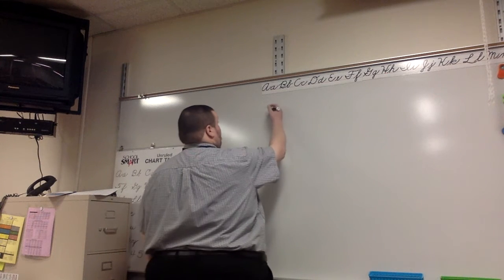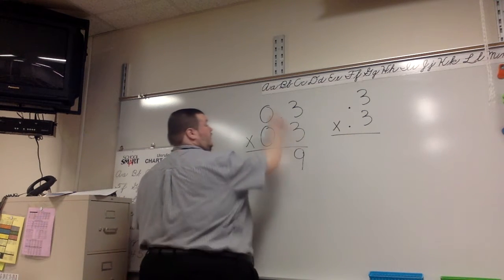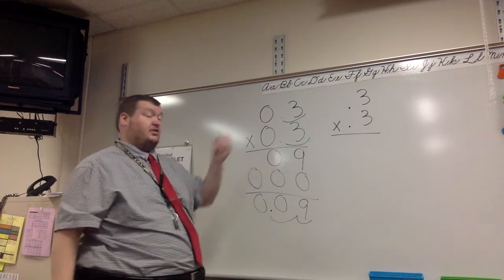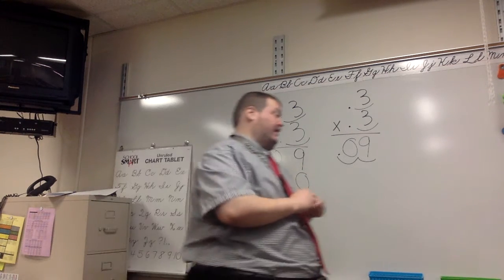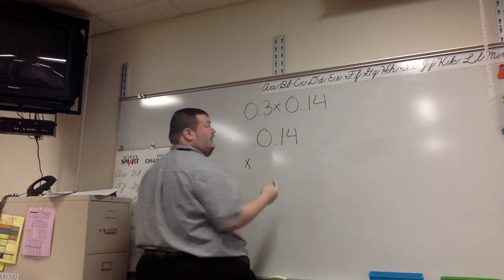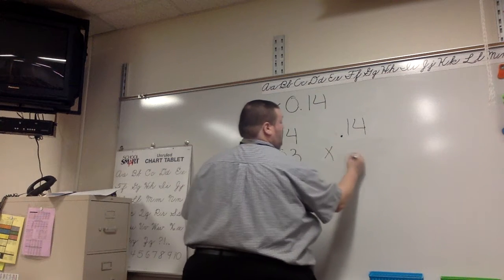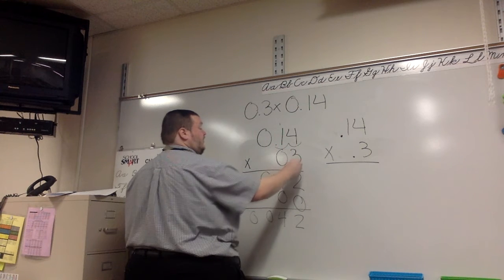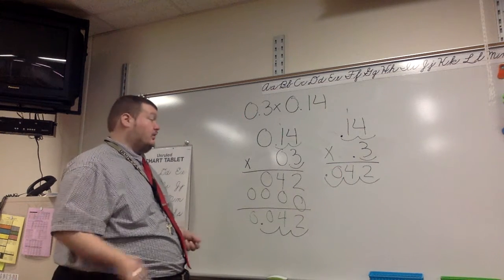Kurt Waywood Lebanon Elementary School Math Practice 2